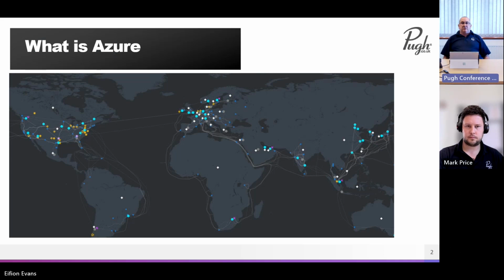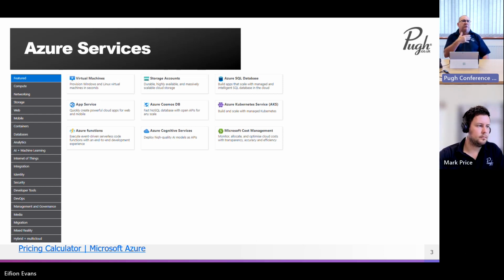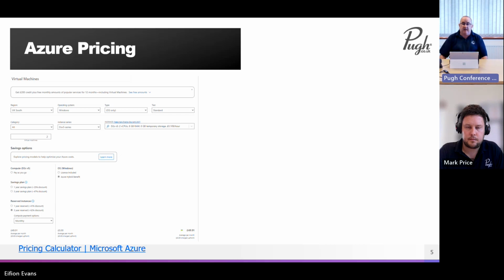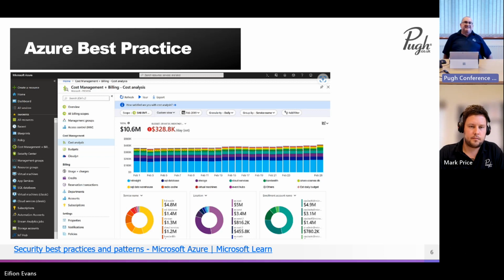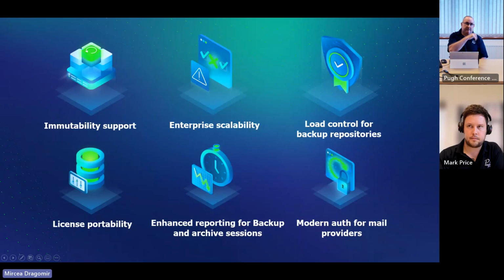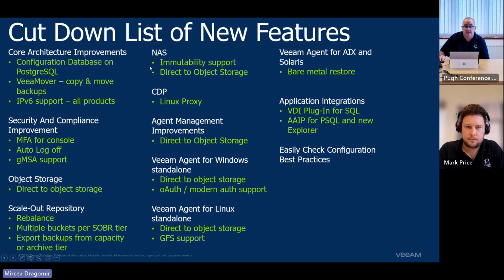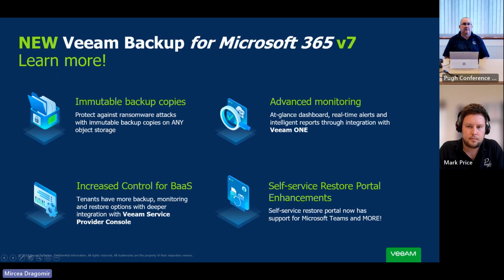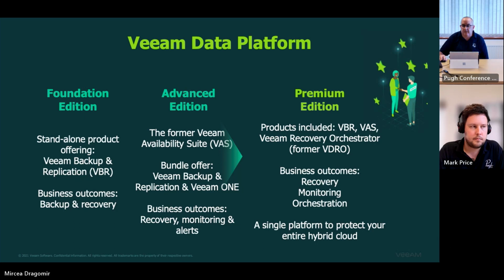Webinar: Monthly Campus Updates with Guest Presenter: Veeam – June 2023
In this month’s webinar, Pugh’s Technical Director Eifion Evans provides:

- An introduction to Microsoft Azure
- An overview of Azure services and how they’re priced
- Important Azure security best practices

Veeam’s Partner Manager Gabriela Penciulescu and Systems Engineer Mircea Dragomir then cover:

- What’s NEW in Backup for Microsoft Azure v5
- What’s NEW in Backup & Replication v12
- What’s NEW in Backup for Microsoft 365 v7
- New naming conventions around Data Platform